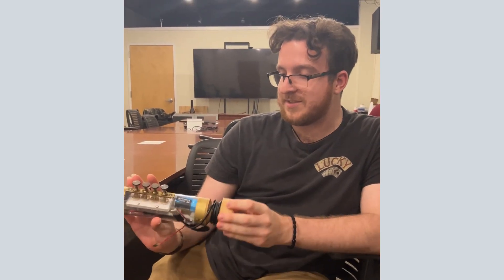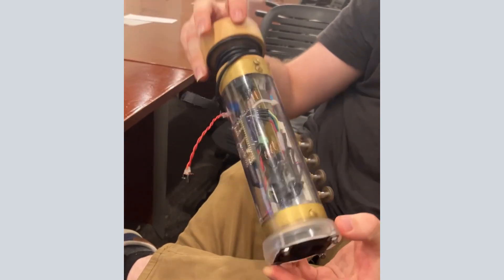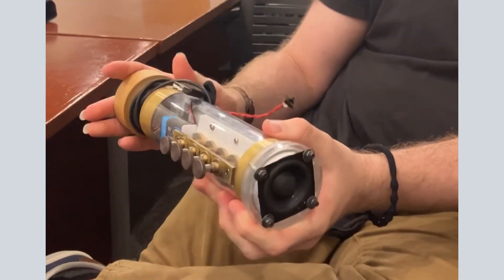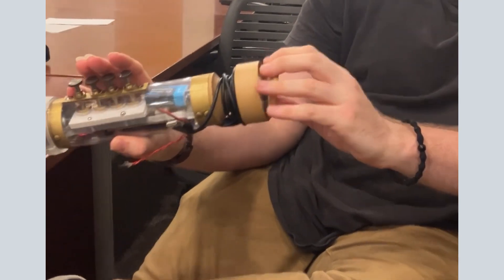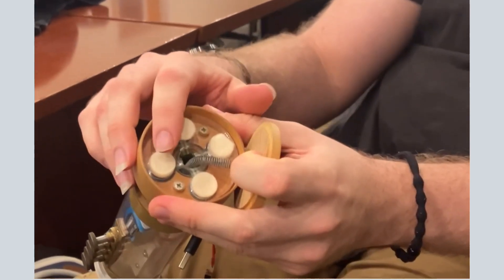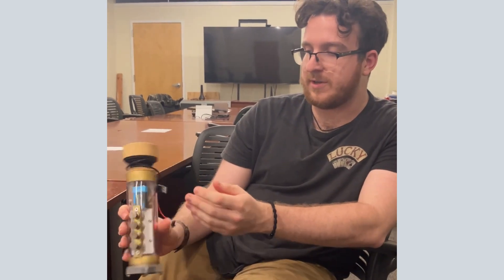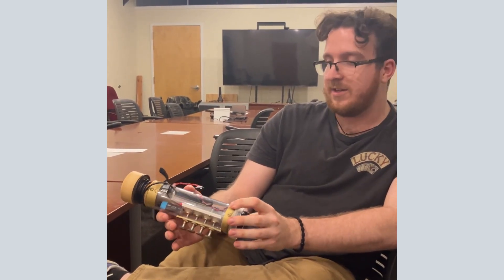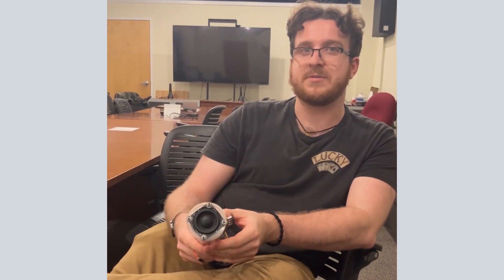BinBong Mk. III Haptic Musical Interface (now with built in sound generation)